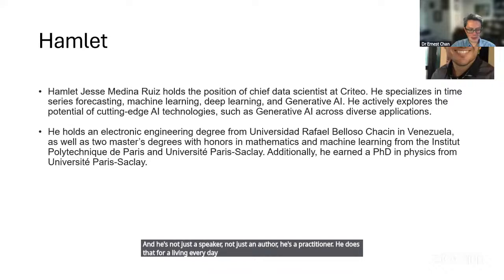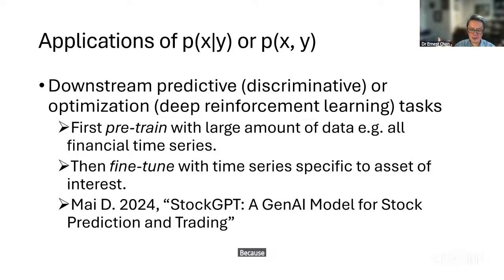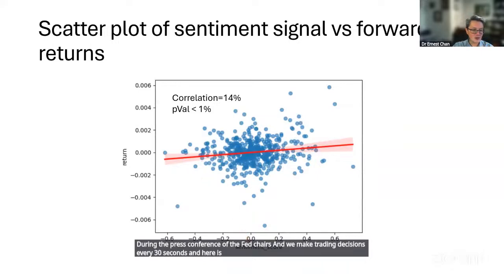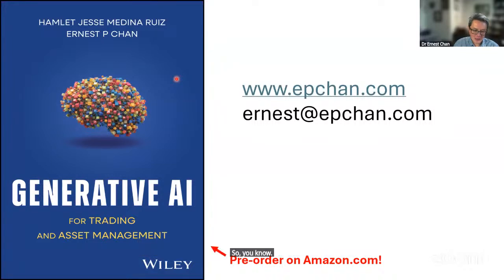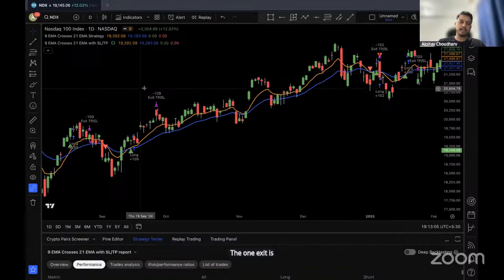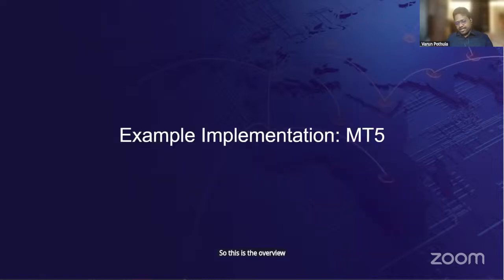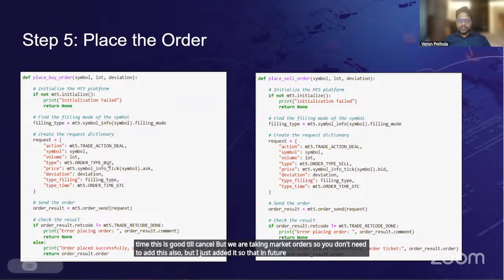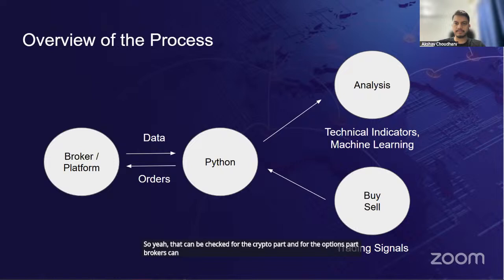GenAI & Automated Trading Summit | Algorithmic Trading on MT5 & TradingView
This live virtual session demonstrates using Python & Pinescript to automate trades on platforms like MetaTrader & TradingView. Hear from Dr. Ernest P. Chan how Gen AI is not just about LLM, especially for trading applications. Understand the various applications of GenAI (as opposed to discriminative and unsupervised learning) in finance.

Session 1: AI-driven trading strategies beyond LLMs:
Dr Ernest Chan explores the evolving role of Generative AI in finance.

Session 2: Python & Pinescript for Automated Trading
Learn from Akshay Choudhary & Varun Pothula as they demonstrate real-world bot-building techniques on MetaTrader5 & TradingView.

Ask Live Q&A and interact with leading experts!
Hands-on session on automated trading
Already 6000+ traders, analysts, developers, and students have registered!

Kickstart Your Algorithmic Trading Career Today!
Join the Executive Programme in Algorithmic Trading (EPAT®) and unlock your potential with:
✅ Hands-on Learning
✅ Expert mentorship
✅ Lifetime placement assistance

Your Algorithmic Trading Journey begins here!